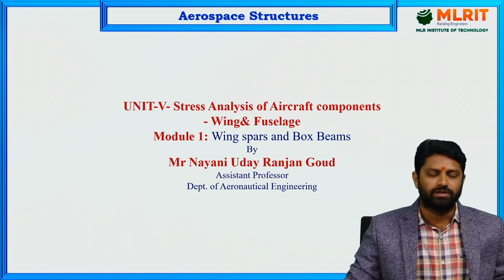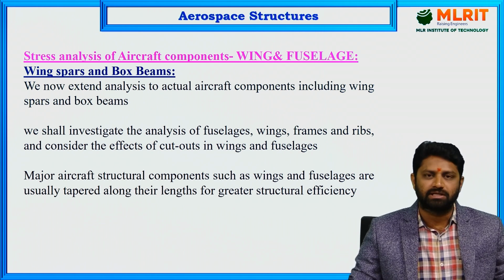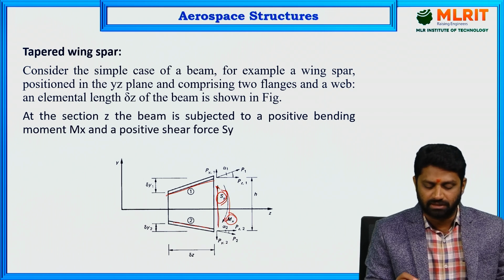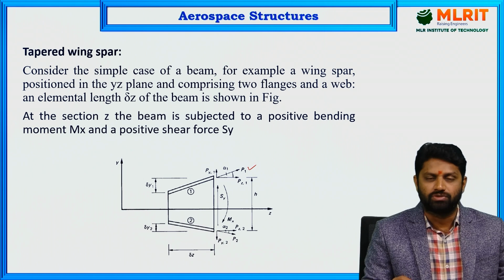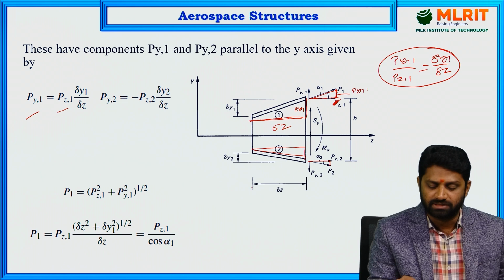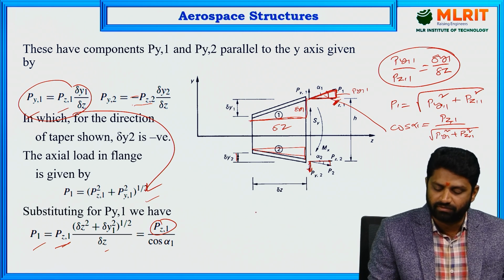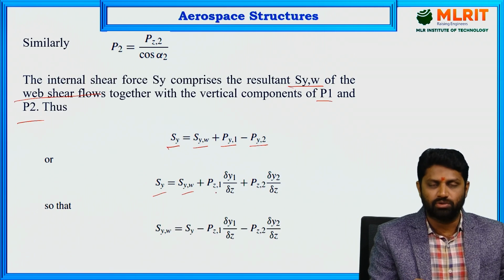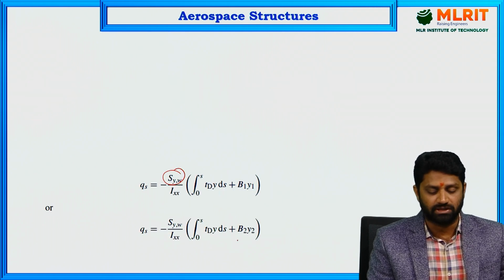LEC33| S A A C W F | Wing Spars and Box Beams by N. Uday Ranjan Goud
LEC33| Stress Analysis of Aircraft Components-Wing&Fuselage | Wing Spars and Box Beams  by N. Uday Ranjan Goud
Hyderabad.